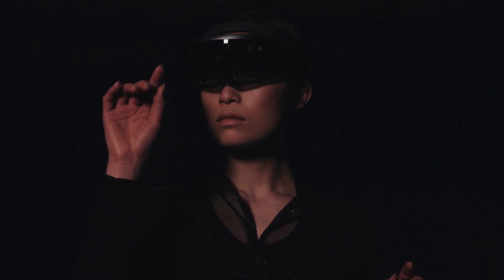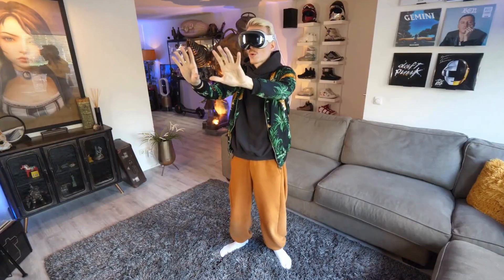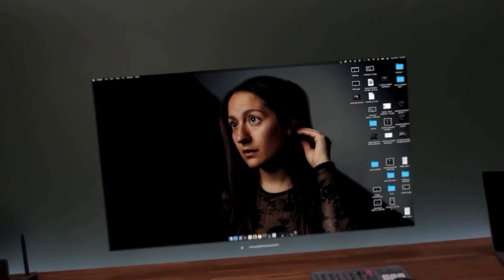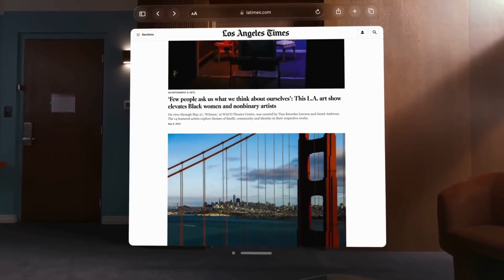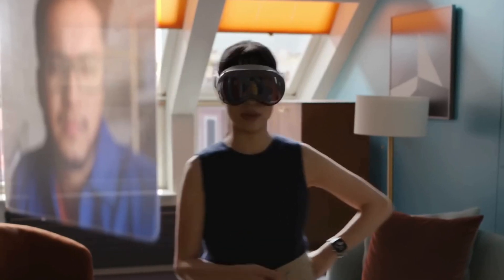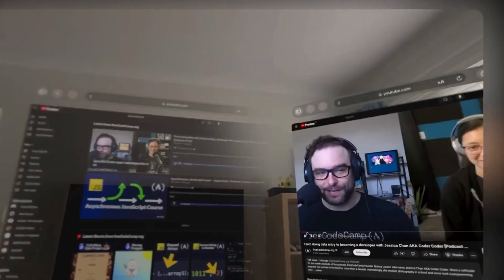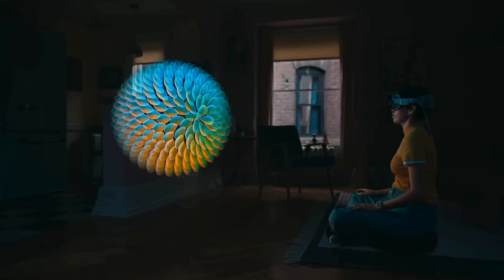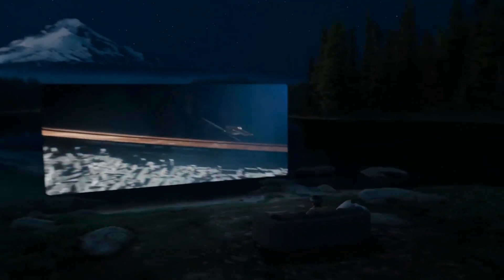Apple Vision Pro Redefining Reality with Revolutionary AR and VR Technology | Tech Trends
🚀 Apple Vision Pro: Redefining Reality with Revolutionary AR and VR Technology 🌟

Welcome to our latest Tech Trends episode where we dive into Apple's groundbreaking innovation – the Vision Pro! In this video, we explore how Apple's newest headset is set to revolutionize the world of augmented reality (AR) and virtual reality (VR).

🔍 What You'll Discover:

Unveiling the Vision Pro: A detailed look at the design, features, and capabilities of Apple's most advanced AR/VR headset yet.
Cutting-Edge Technology: Insights into the powerful hardware and software that make the Vision Pro a game-changer.
Revolutionary Applications: How this technology will impact gaming, work, education, and entertainment.
First Impressions: Our expert analysis and hands-on experience with the Vision Pro.
Whether you're a tech enthusiast, a developer, or simply curious about the future of AR and VR, this video is your go-to guide for understanding how the Apple Vision Pro is pushing the boundaries of what's possible.